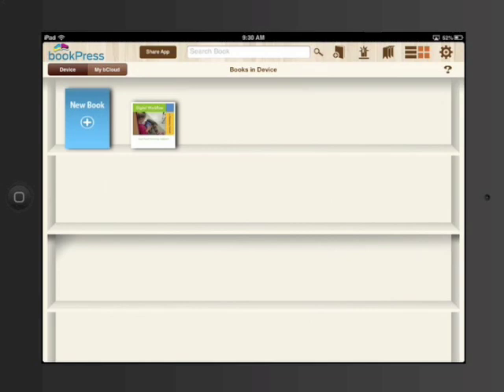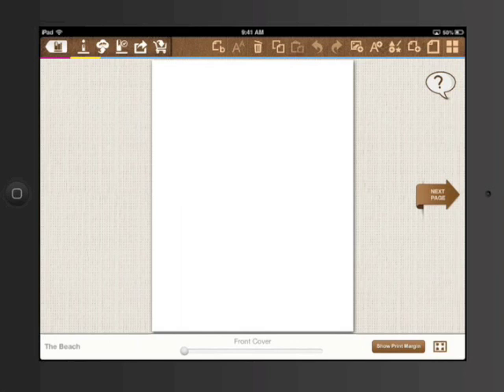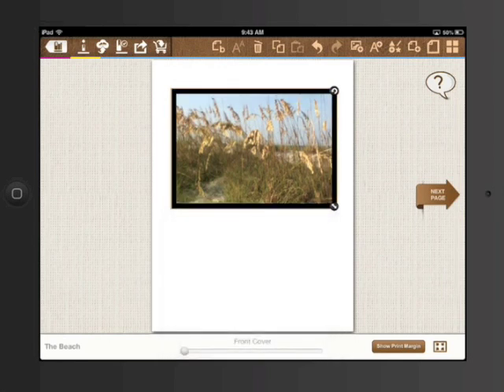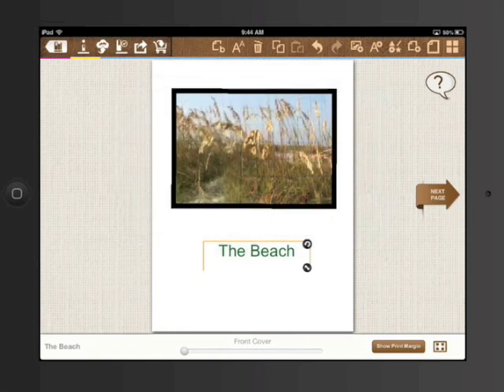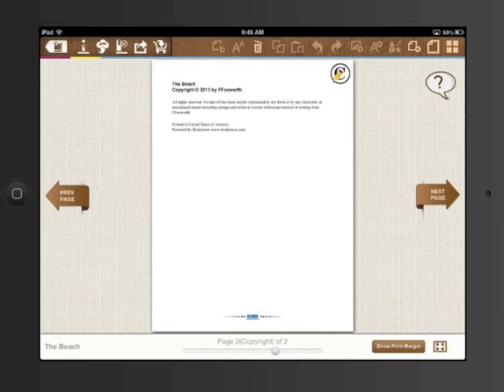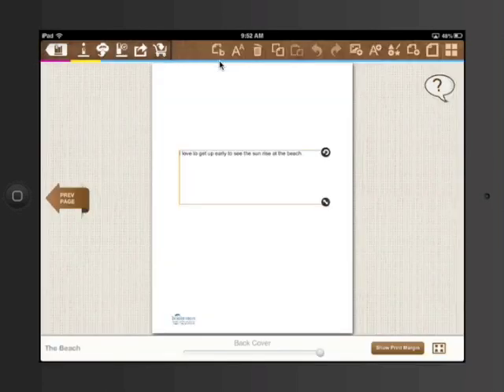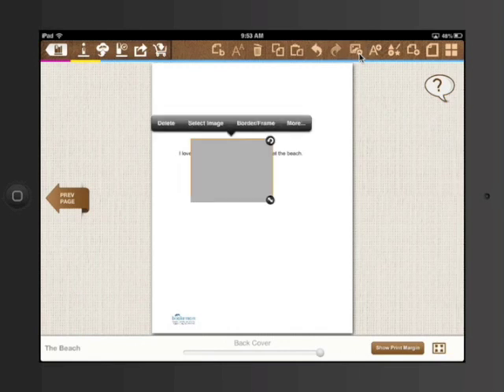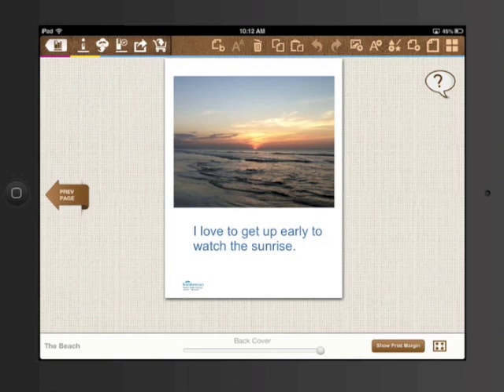BookPress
This video demonstrates how to get started using the BookPress app.